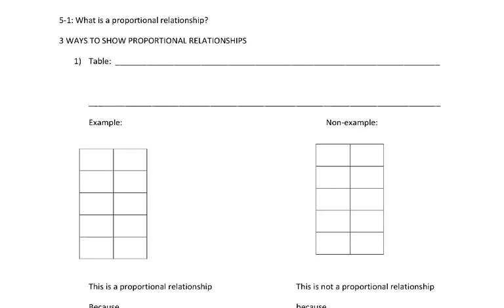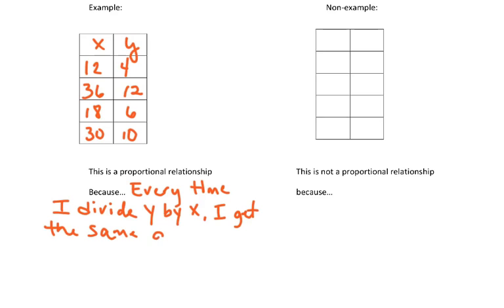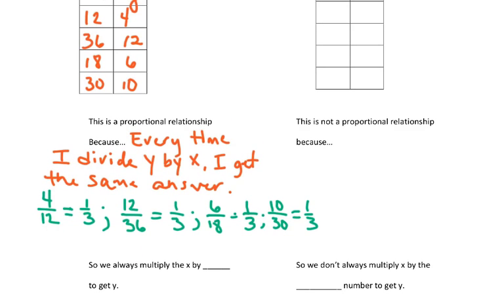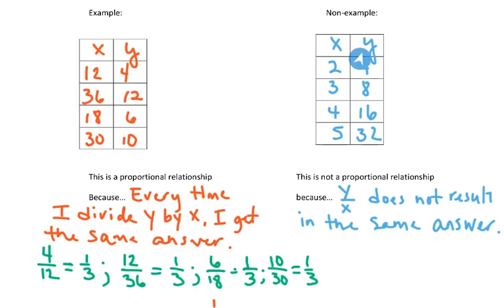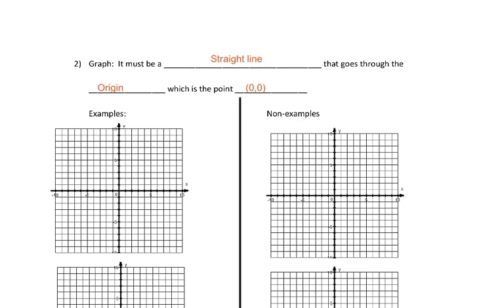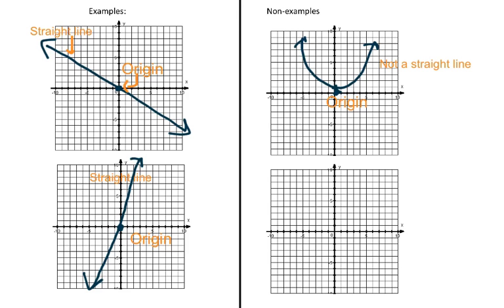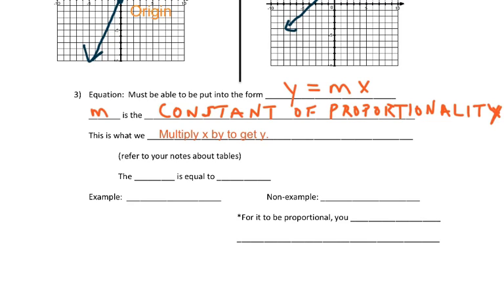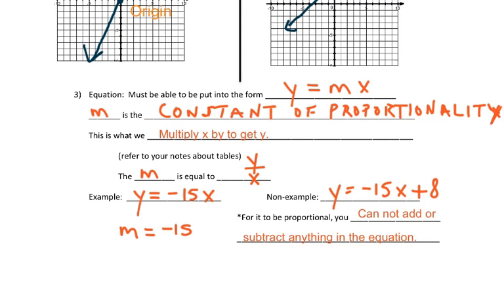Sec. 5-1: proportional relationships